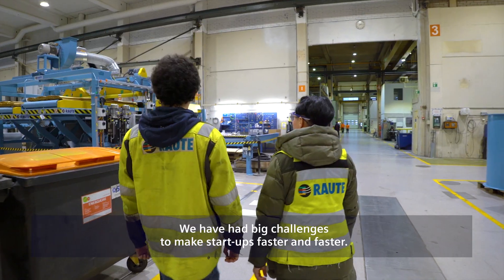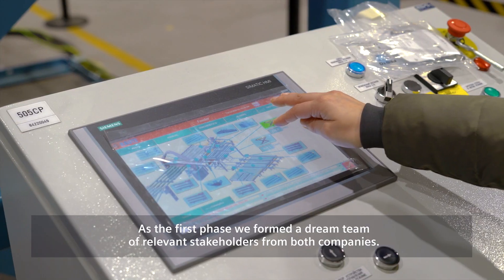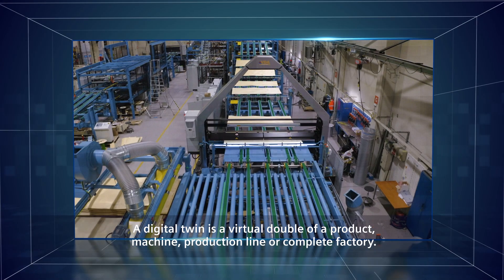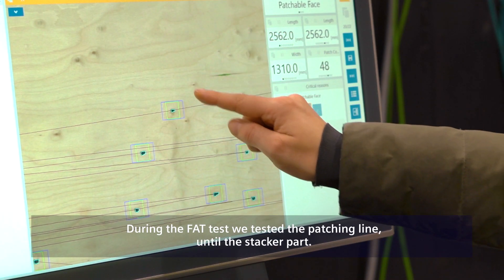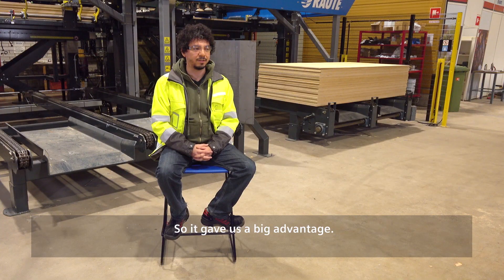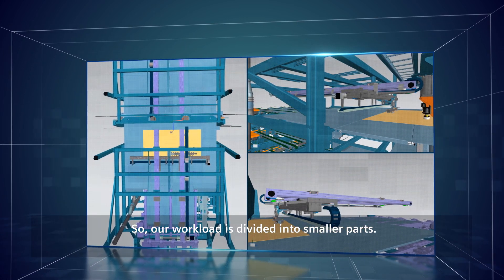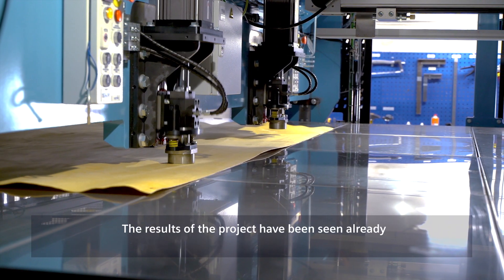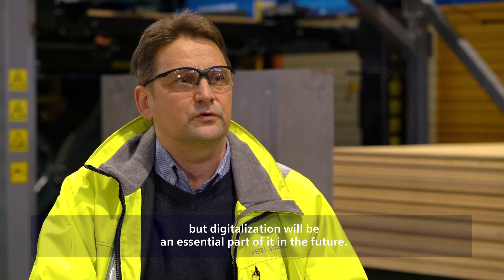Creating Value with Digital Twin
In collaboration with Raute and Siemens. A digital twin solved the risks associated with the 50m smart patching line made by Raute.